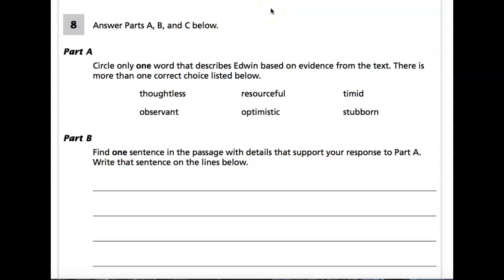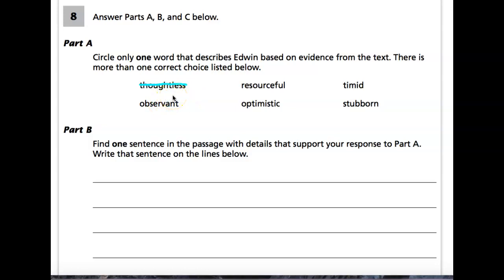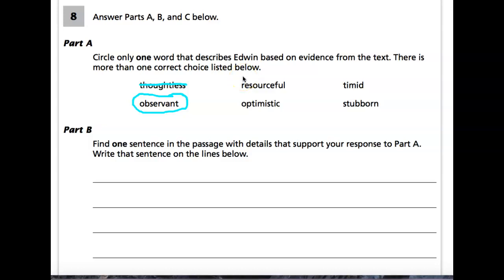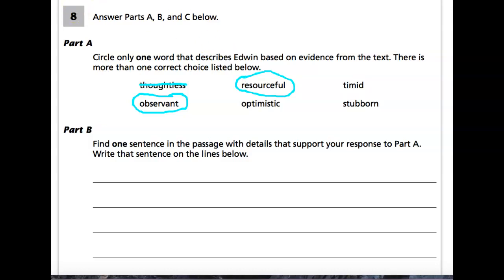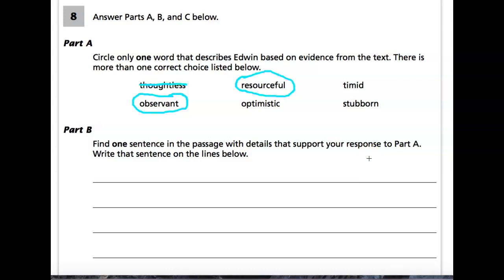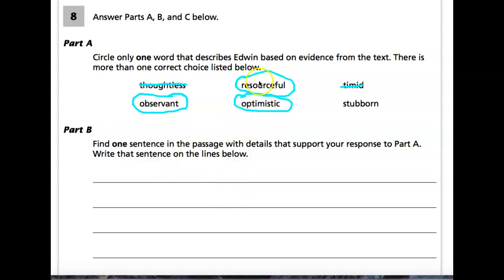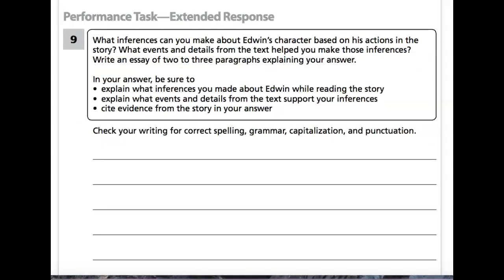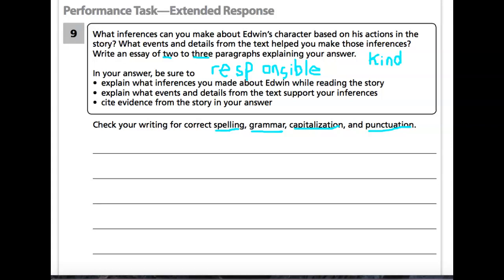6th grade 8 and 9 at end of packet